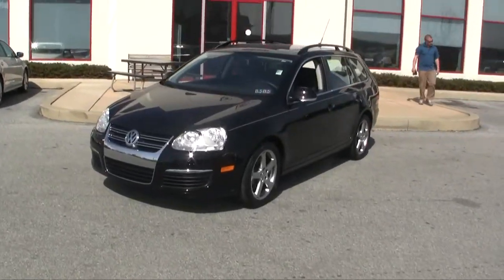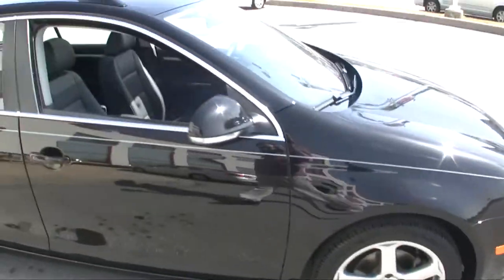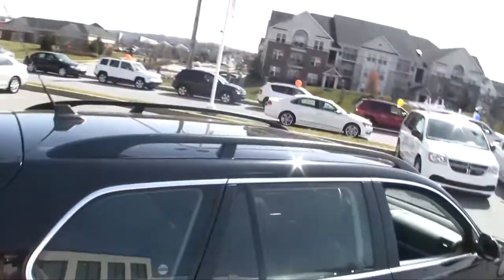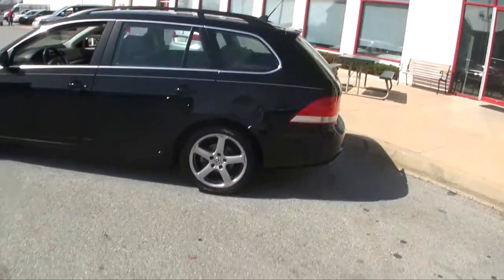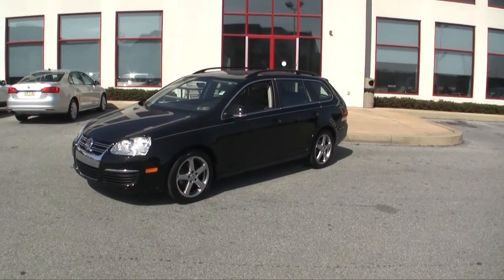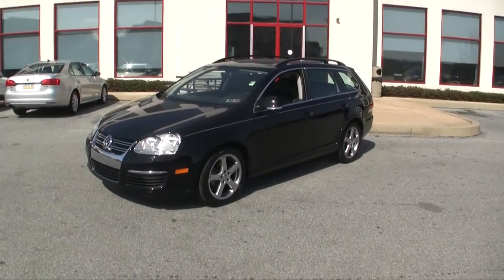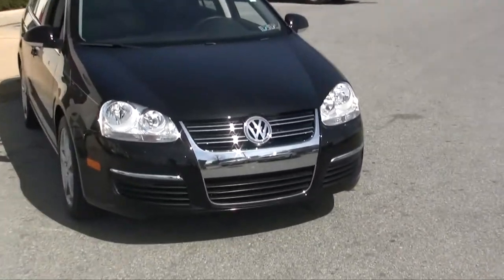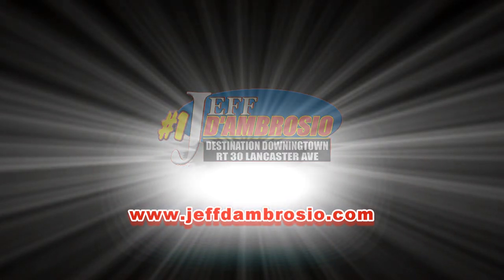2007 Volkswagen Jetta SportWagen SE | Black Uni | Station Wagon| Philadelphia, PA Stock V11181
This is a gorgeous, low-mile 2007 Volkswagen Jetta SportWagen SE. With just 34440 miles, this car has many, many years of life left in it! It is Uni Black, which gives it a very distinct look and catches attention while it rolls down that asphalt. Perfect for summer, roll down the windows, crank the system and CRUISE!  For more information, check out the Vehicle Details and if you'd like to see over 400 positive reviews and the reason we were named Dealer of the Year for customer service, check out (URL Shortened for your convenience!)